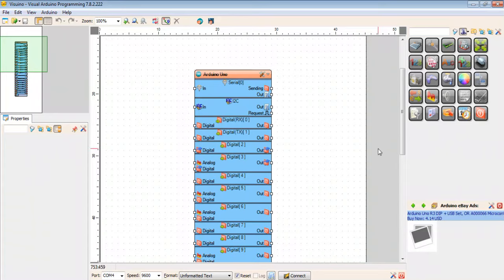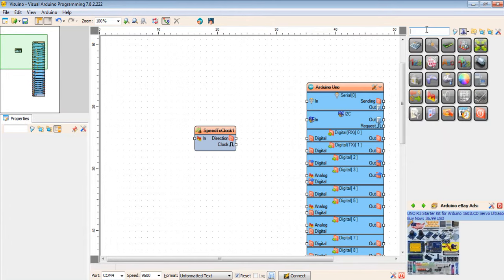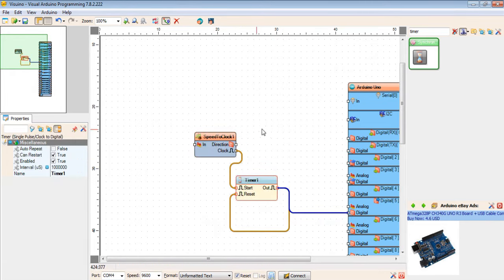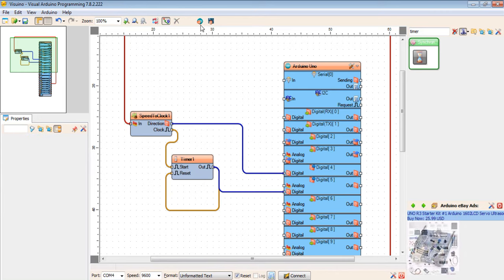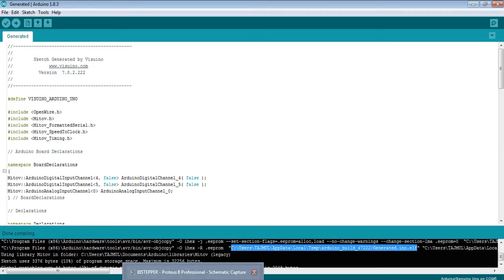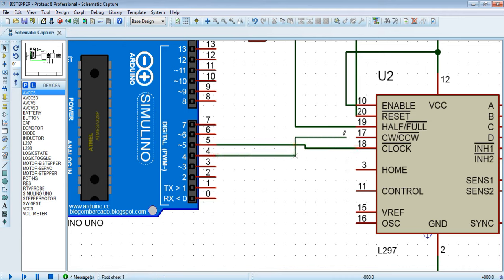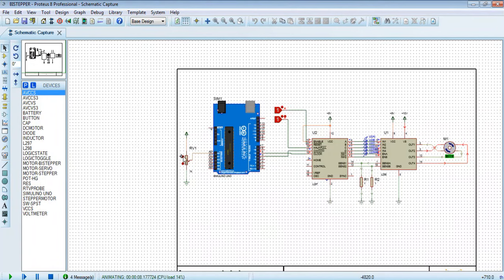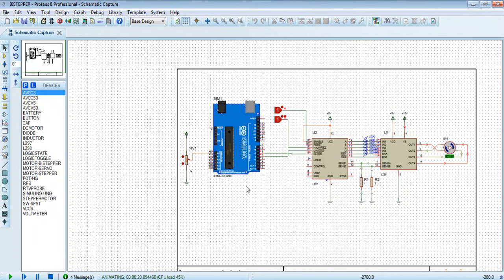Visuino + Proteus + Stepper motor driver Pulse directional control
Visuino + Proteus + Stepper driver Pulse directional, This is very simple tutorial for how to control a stepper motor via stepper driver  with the Visuino + Proteus simulation ,,